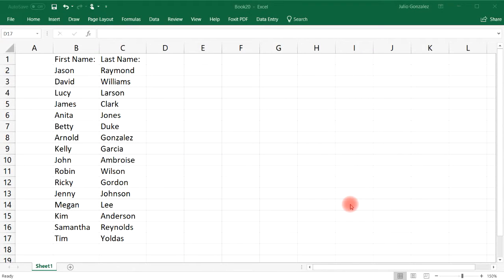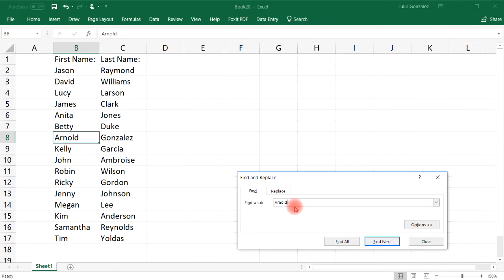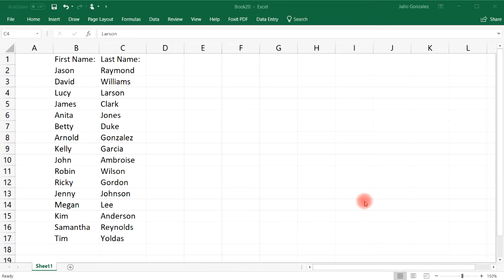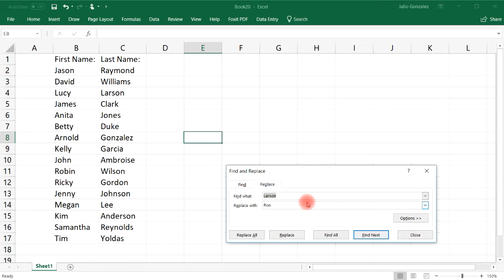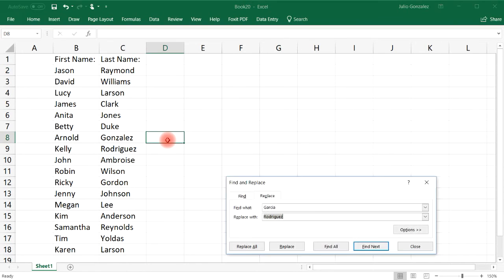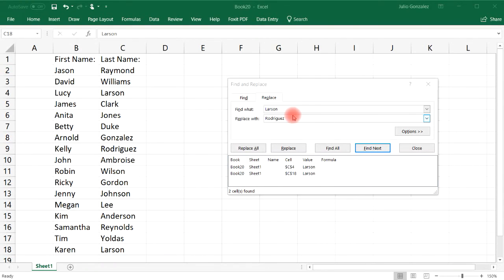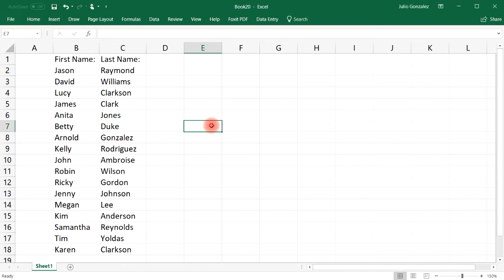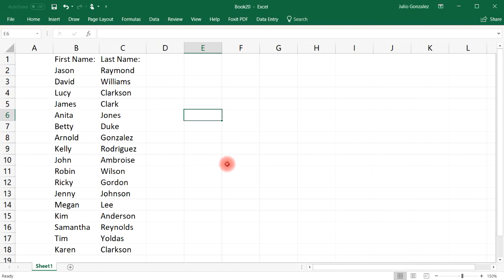Excel 2016 - Find and Replace Tutorial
This video tutorial provides a basic introduction into the find and replace feature in excel 2016.